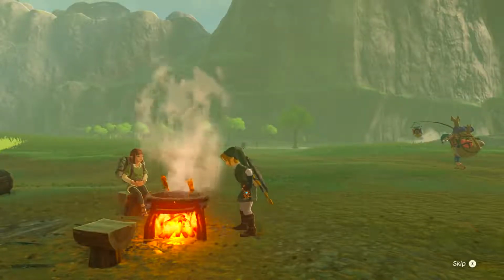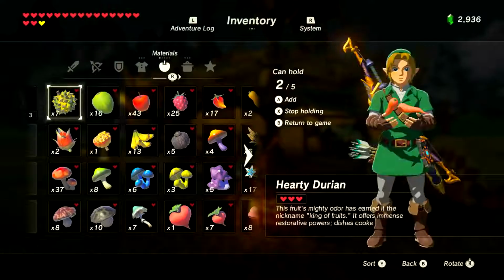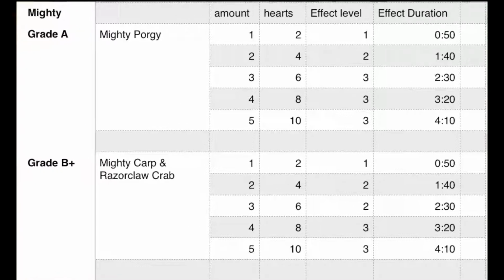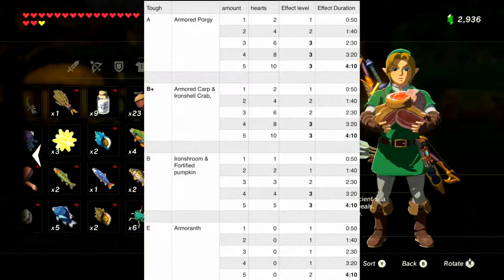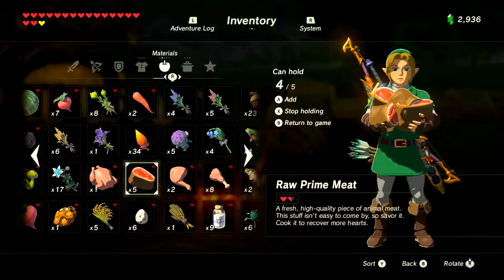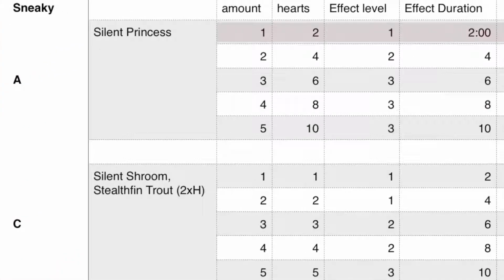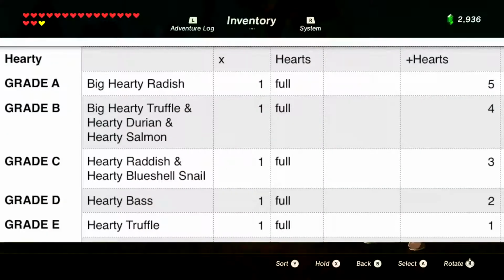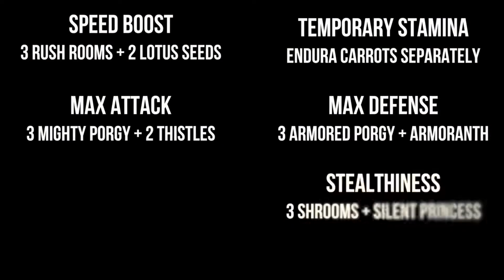GUIDE in Breath of the Wild Best Dishes Cooked Austin John Plays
THE BEST Recipes GUIDE in Breath of the Wild - best dishes cooked

The Legend of Zelda: Breath of the Wild is an action-adventure video game developed and published by Nintendo for the Nintendo Switch and Wii U video game consoles. It is the 19th main installment in the The Legend of Zelda series. The story is set in Hyrule and follows amnesiac protagonist Link, who awakens from a 100-year slumber to a mysterious voice that guides him to defeat Calamity Ganon.

The title's gameplay and mechanics constitute a departure from the series' conventions, featuring an open-world environment, a detailed physics engine, high-definition visuals, voice acting, and the ability to play through the game's dungeons in any order. Announced in 2013, the game was initially planned for release as a Wii U exclusive in 2015, but was delayed twice prior to its release on 3 March 2017. Breath of the Wild was a launch title for the Switch and was the final Nintendo-produced game for the Wii U.

Upon release, Breath of the Wild received widespread critical acclaim, with critics particularly praising the game's physics-driven open world and gameplay that encourages player experimentation. The title is one of the highest-rated games of all time on review aggregator Metacritic, and has been deemed by several critics to be one of the greatest video games ever made. sheikah breath of the wild master sword prince sidon

2017
BROWSE GAME

For website hosting use bluehost to get free domain, free site builder tools, 1-click wordpress install and 24/7 support by using this link:

Payoneer Refeer a Friend Program to Sign up & earn $25 - PAYONEER;

Gaming
BROWSE ALL GAMING
Category
Gaming
License